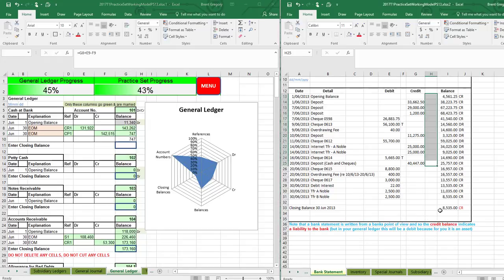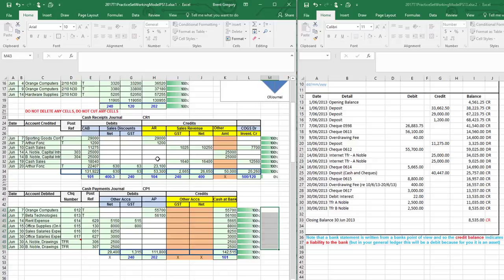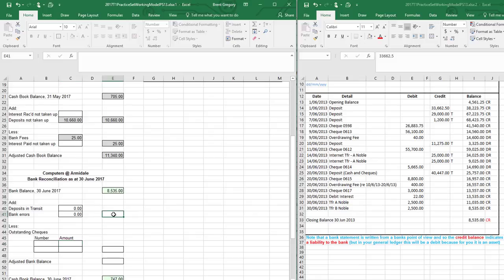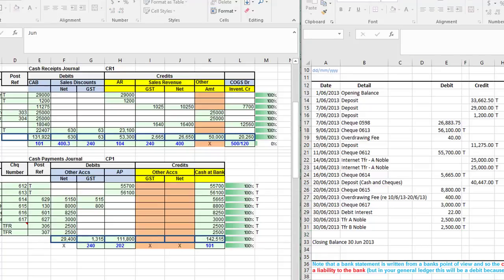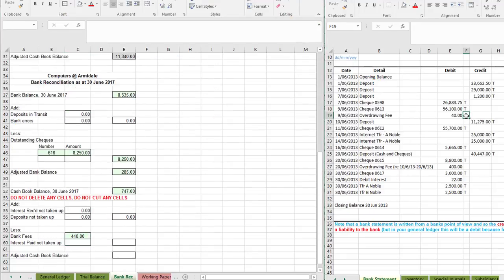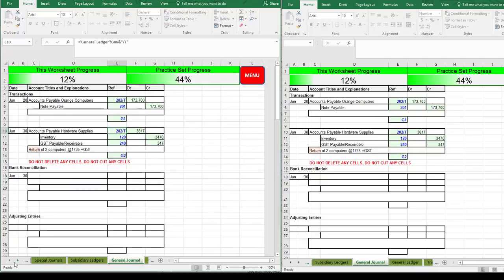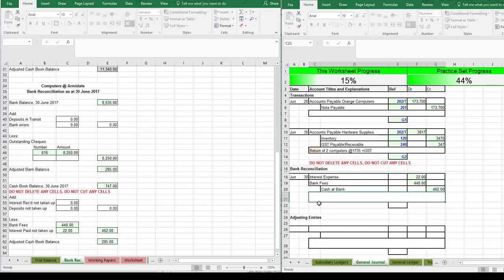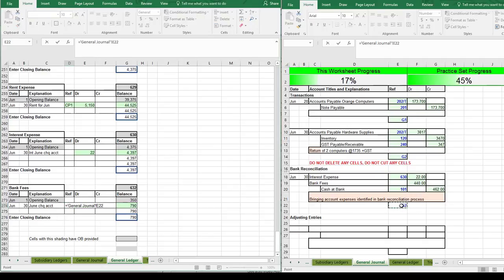PS17 BankReconciliationb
Works through bank reconciliation. Dealing with Deposits in Transit, Unpresented Cheques (also known as an outstanding cheque) and items recorded on bank statement that we have not yet recorded in our financial statements. Finally recording journals for items that were on bank statement but not yet in our accounts.